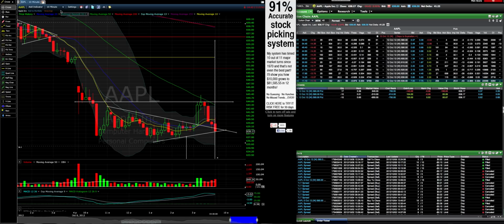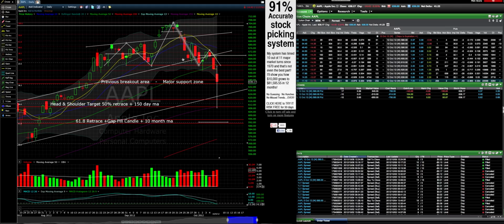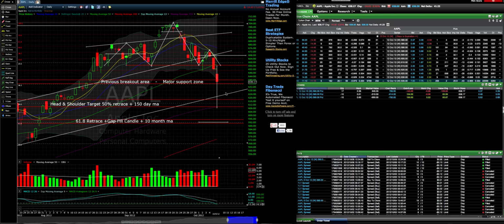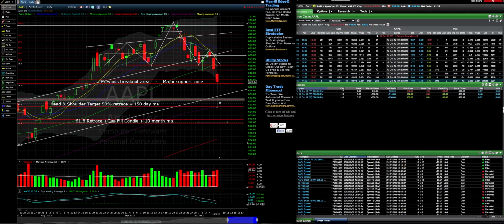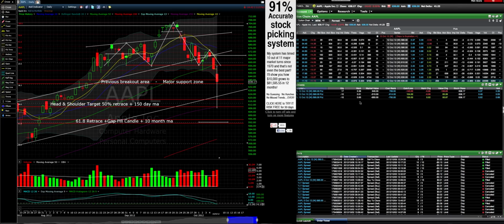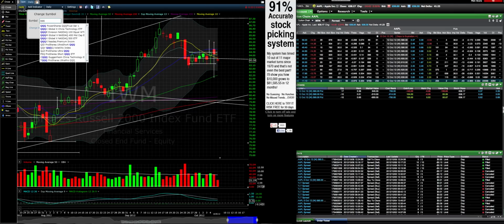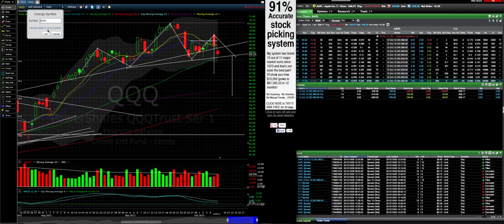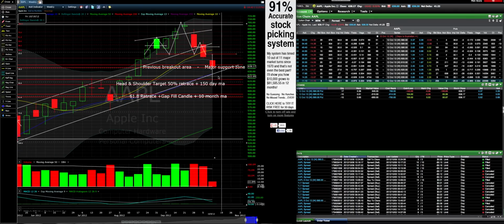Daily Technical Analysis Update on AAPL SPY QQQ IWM 10/8/2012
Just a quick update on the major indexes and AAPL